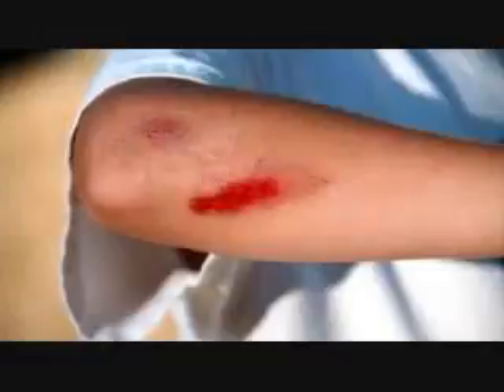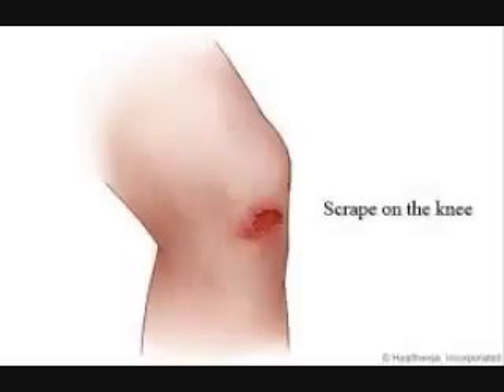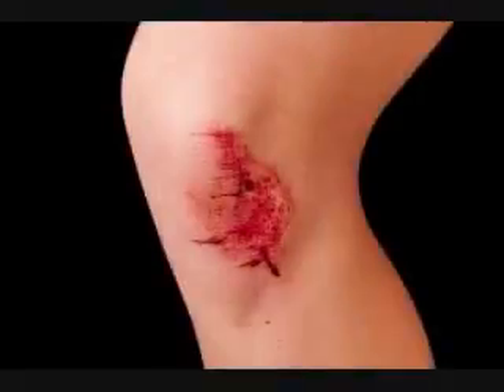FIRST AID KIT . Mini . Small . Outdoor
Buy this First Aid Kit in case you are wounded, or you could save the life of a Friend or family member.  Buy from Amazon for $10.